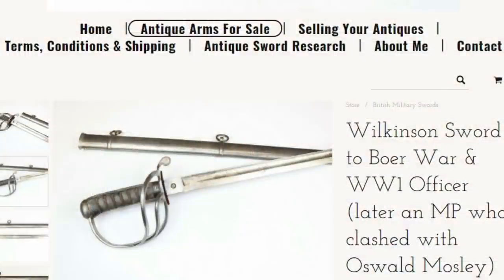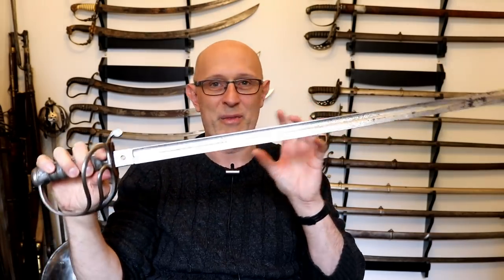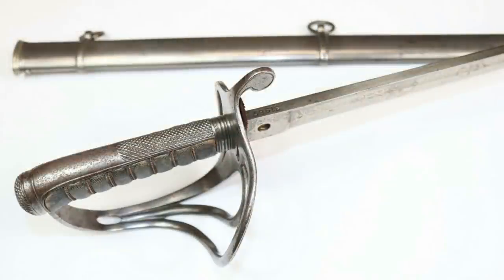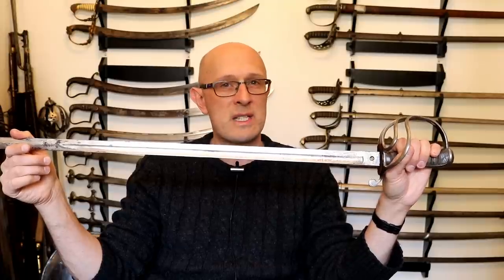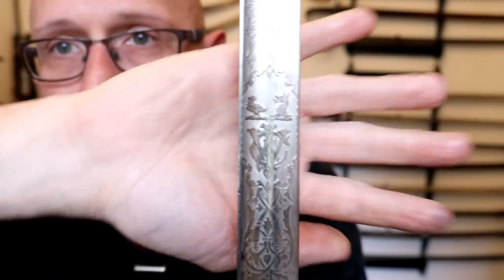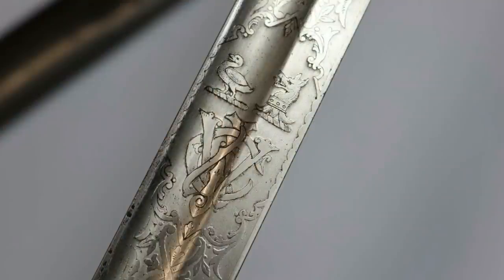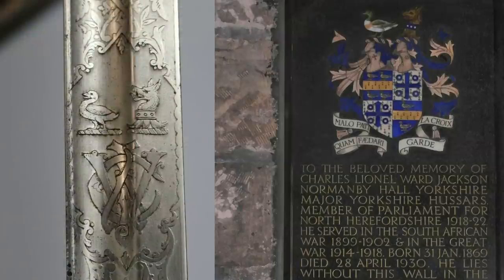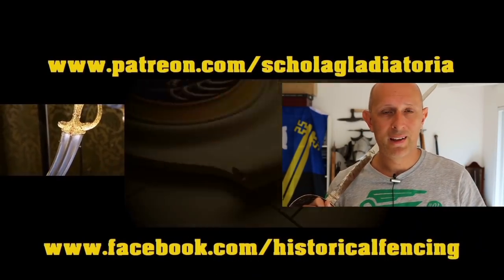How to RESEARCH an antique BRITISH ARMY sword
How do I research antique British officer's swords? Here I lead you through the process I follow for British Army antique swords, as featured on Easton Antique Arms.